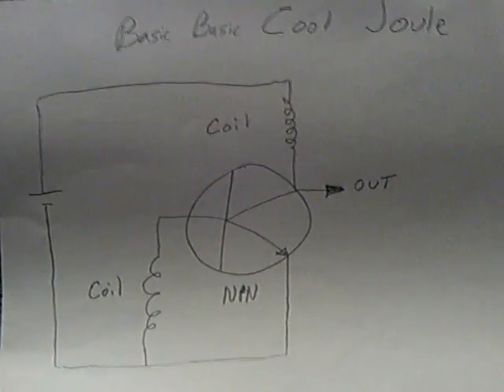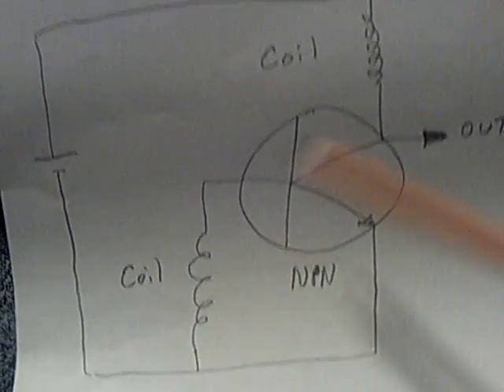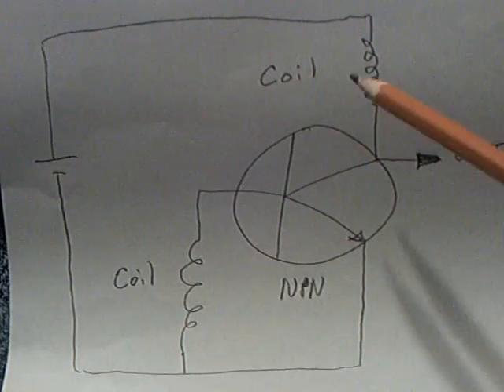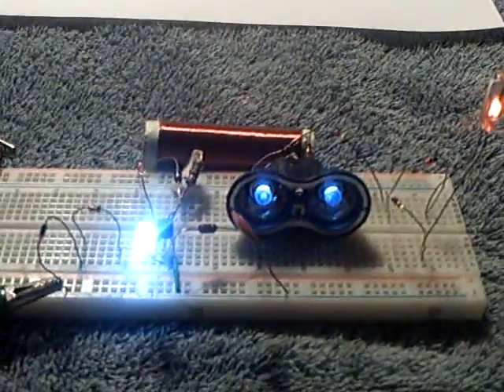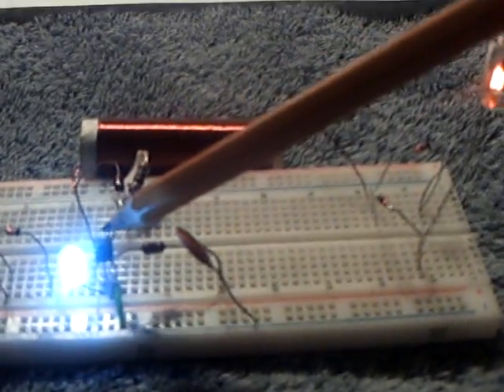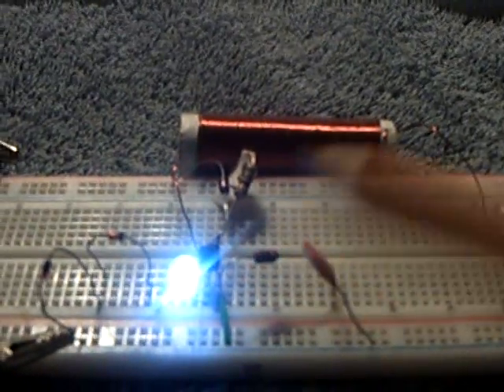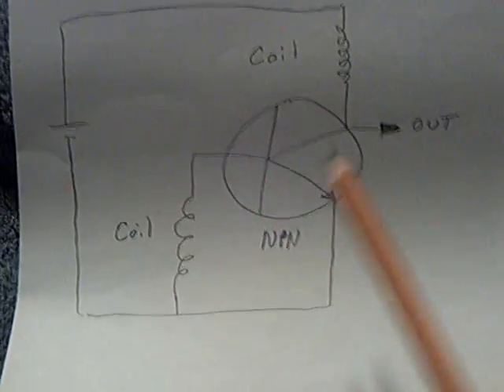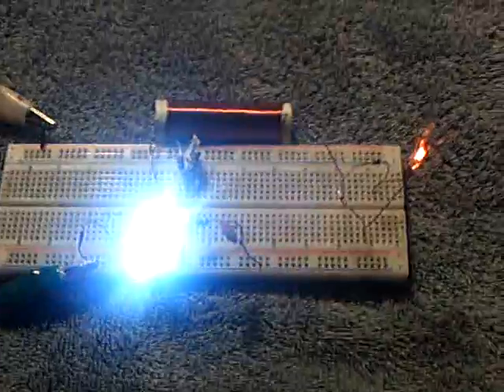Cool Joule -morphed into exciter circuit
This shows how the basic 'Cool Joule' circuit can be added onto and turned into an "exciter" circuit.  The component values are different but the placement in the circuit resemble the SEC 15 or 18 circuits by Dr. Stiffler.